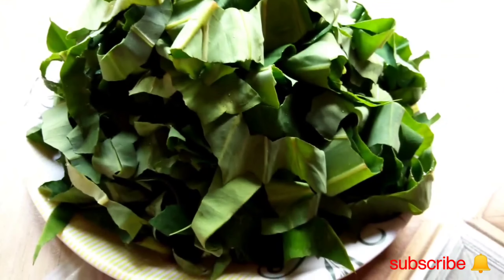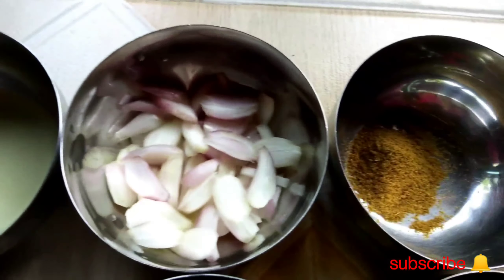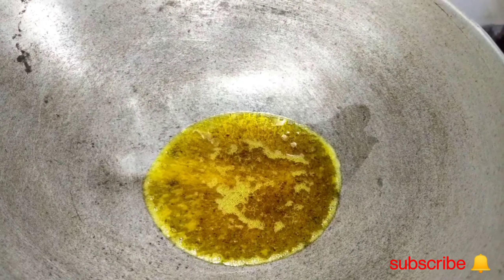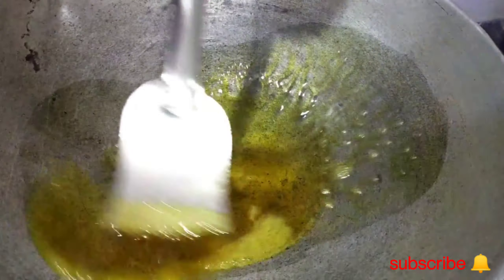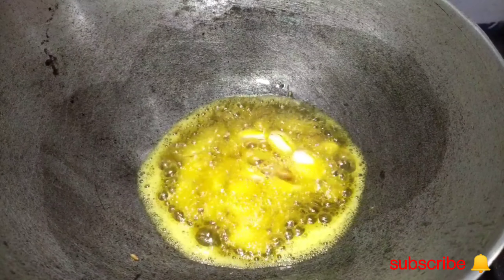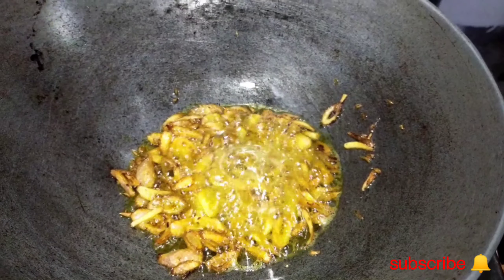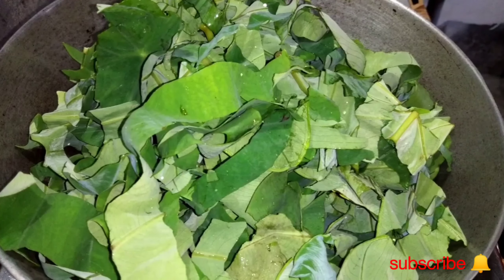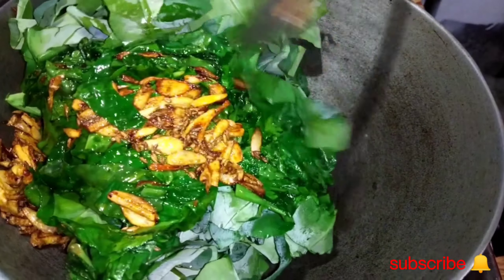Kochu Pata Recipe || Taro Leaf Recipe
Ingredients:
Green chili
Cumin powder
Garlic
Cumin
Onion
Lemon
Salt
Oil